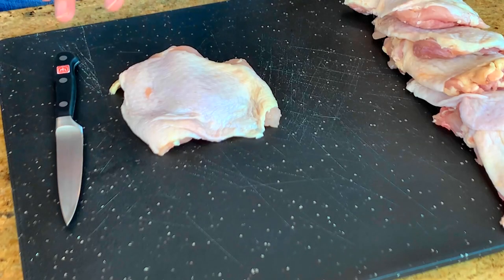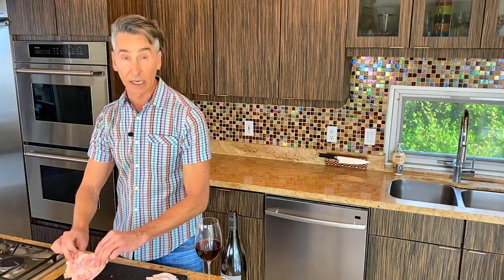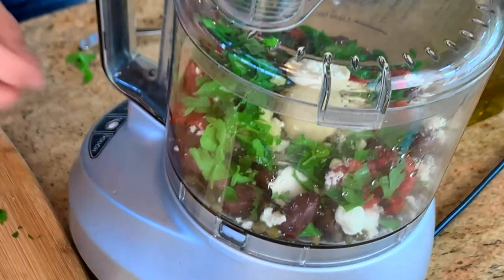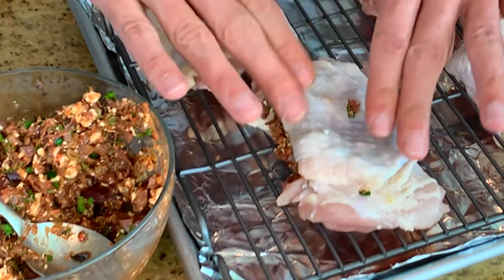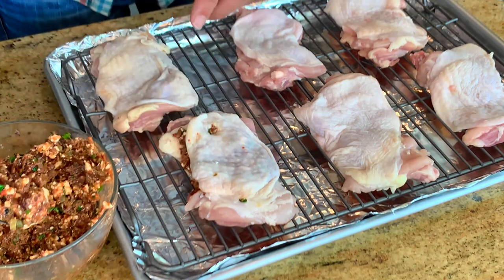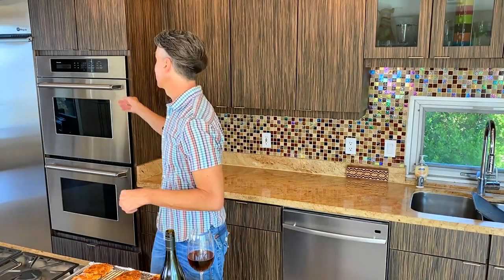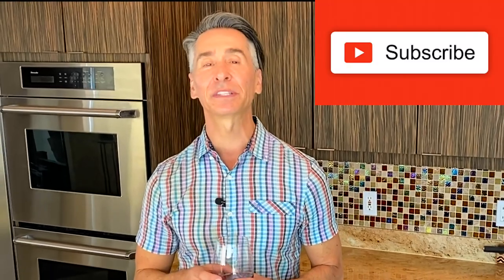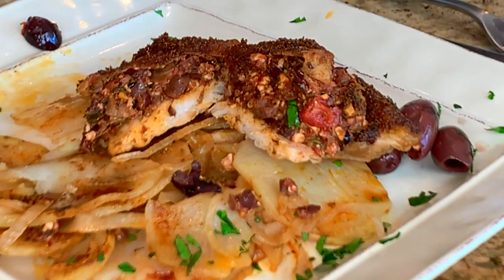Feta and Olive Stuffed Chicken Thighs / One Pan Recipe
Feta and Olive Stuffed Chicken Thighs Pairing with Argyle Pinot Noir 2018